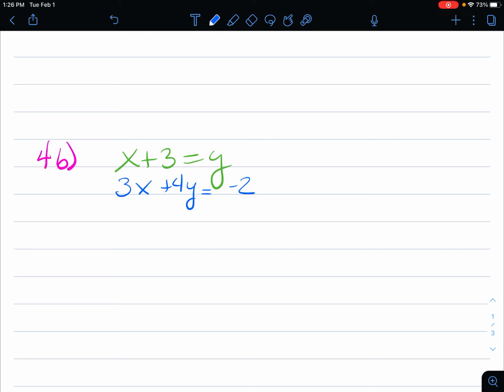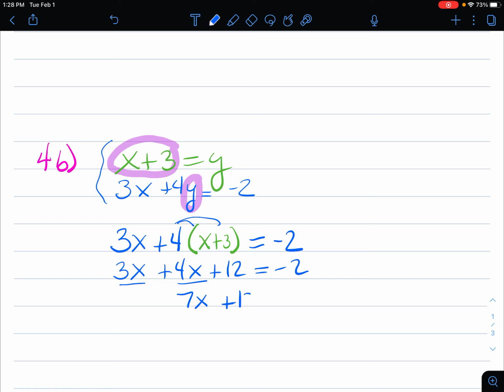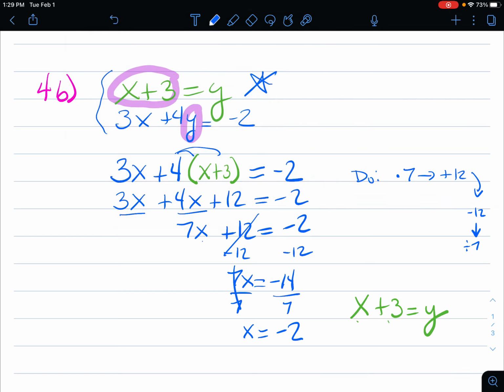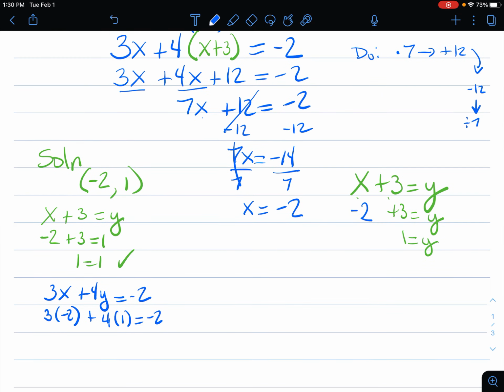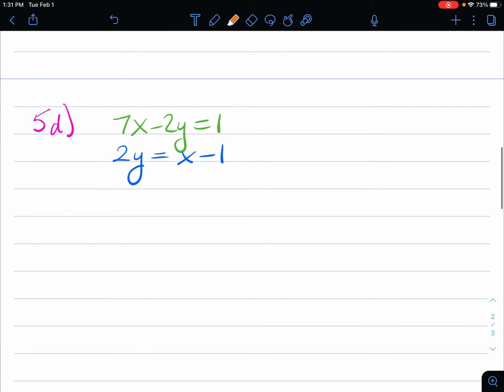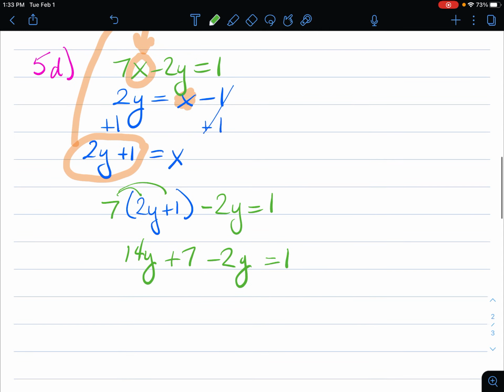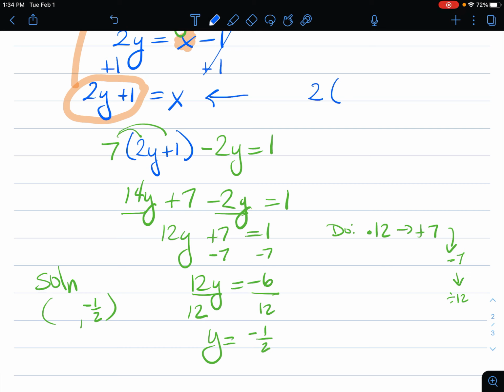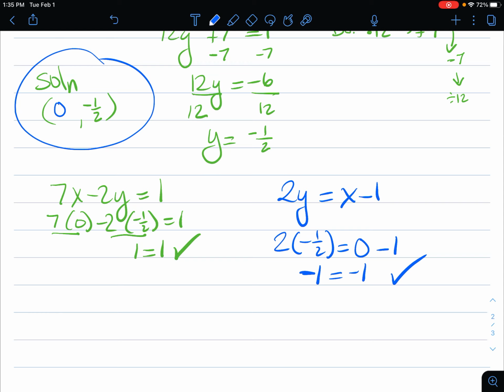Solve a system-substitution